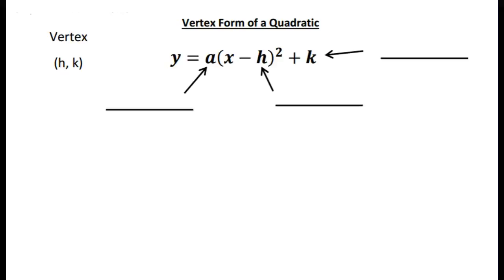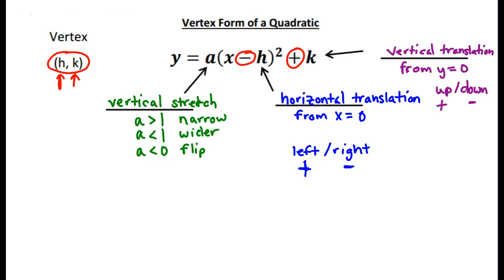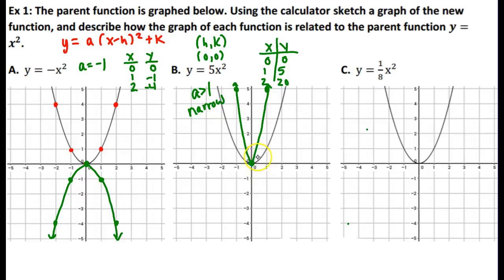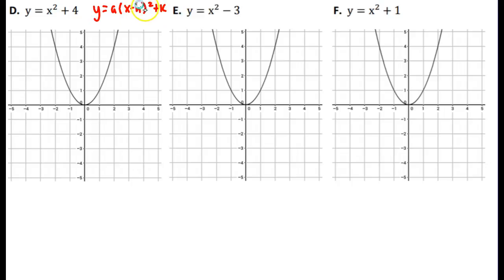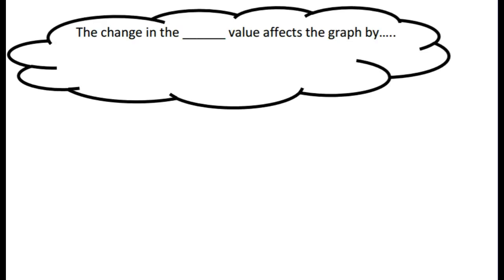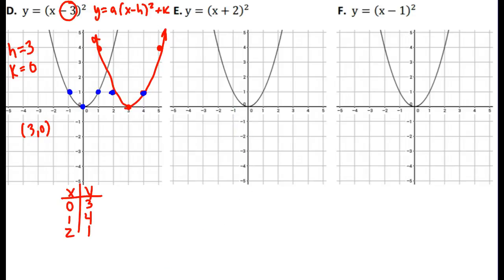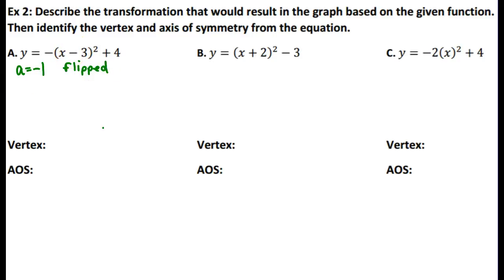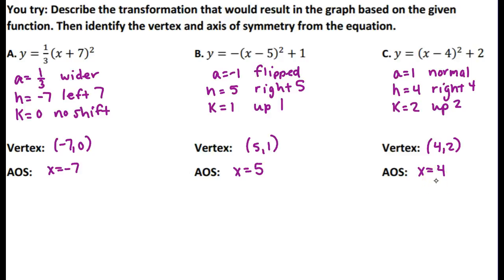Vertex Form of a Quadratic Notes